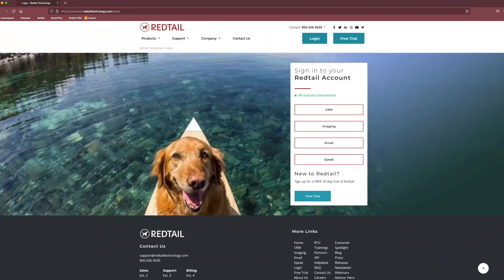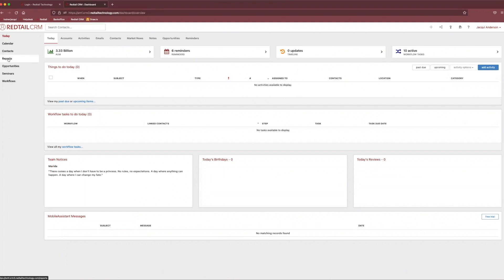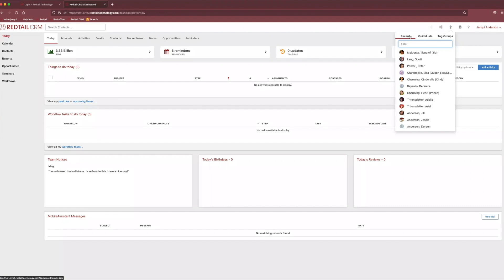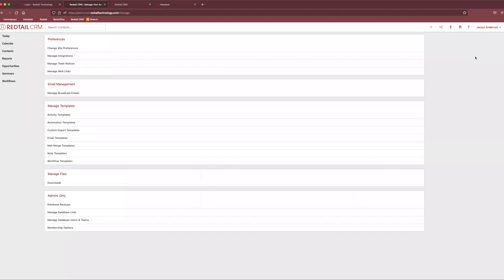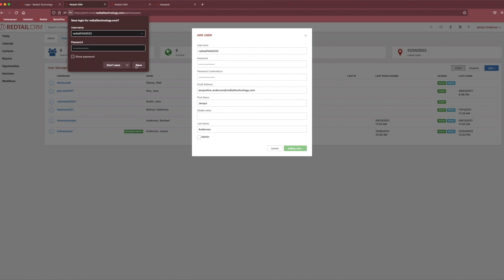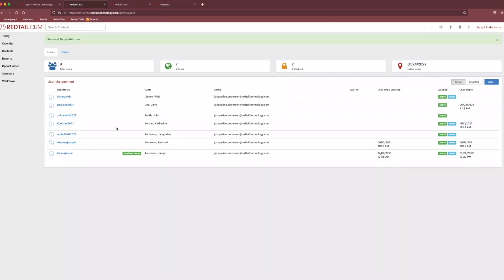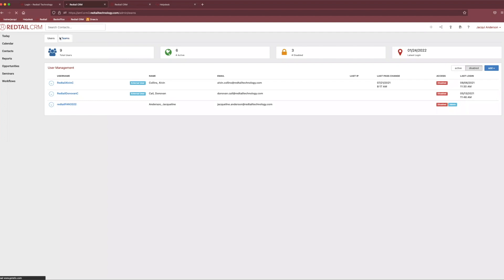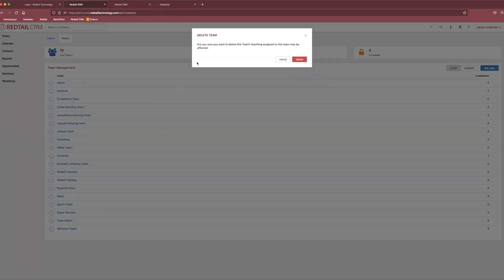RTU Live Basics 101 - Navigation, Users, and Teams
In preparation for Redtail University LIVE attendance, this series of videos is designed to help you make sure you have your basics covered!

This video covers the ins and outs of basic navigation in your CRM, as well as adding and working with multiple users and teams in your database!